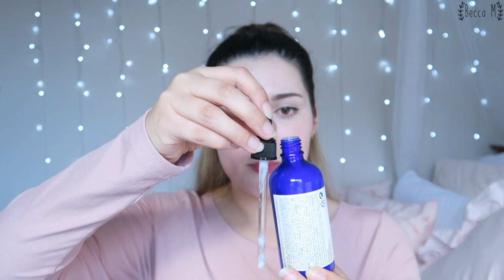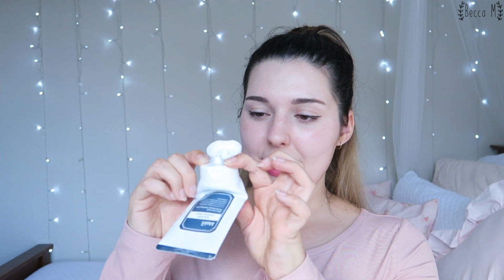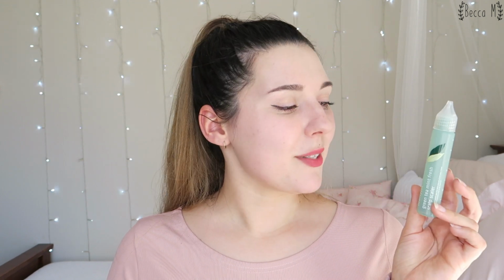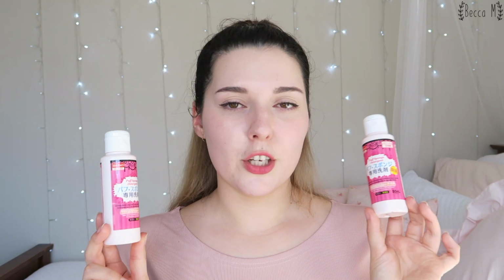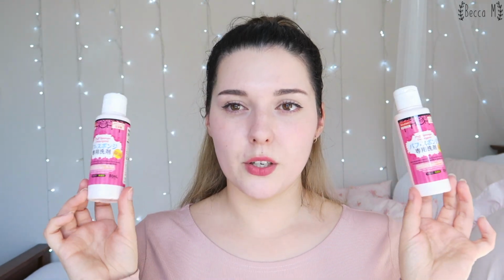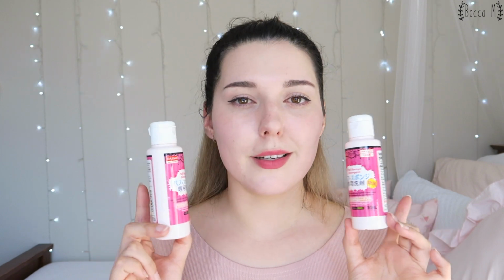November Empties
November empties! I tried to include links this time!

The body shop camomile eye and lip make up remover

Sum;37 Miracle Rose Cleansing Stick
Discontinued

Specsaver Easy Vision Multipurpose Solution
I buy it in store lol

Daiso Puff Sponge Detergent
Buy this in a daiso store!